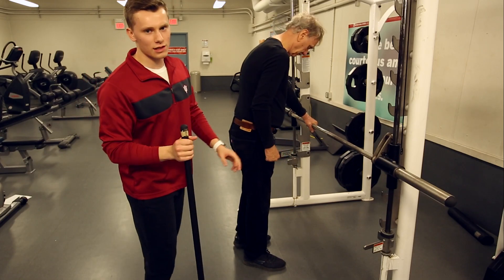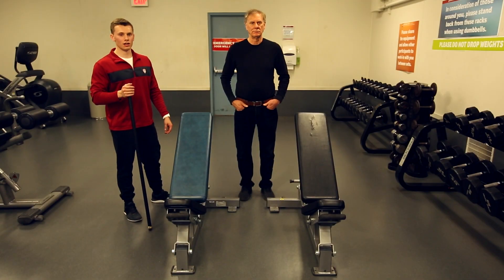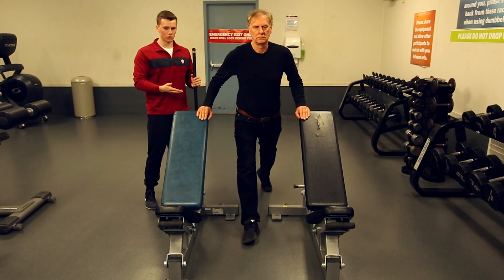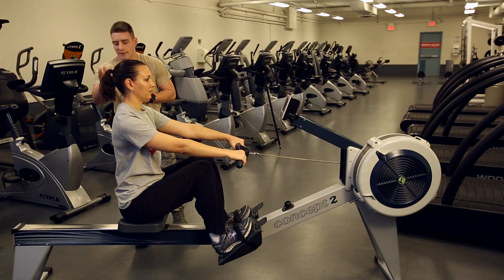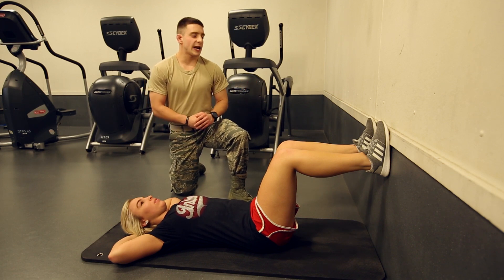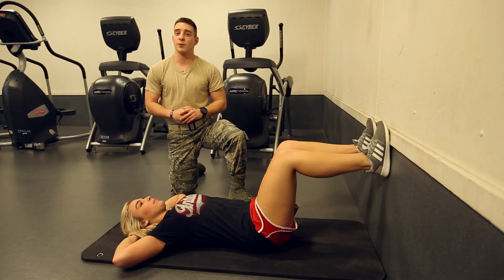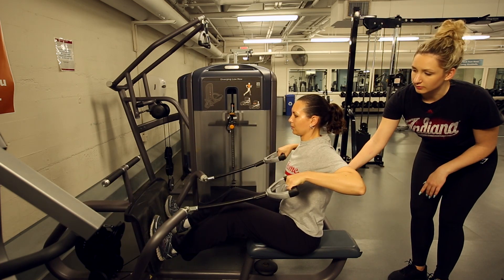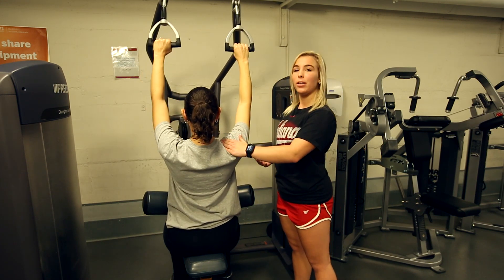Indiana University six beginner exercises demonstrated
Healthy IU partners with the School of Public Health students to offer an Intro to Fitness Equipment program to ease beginners into a fitness routine. The spring course will kick off with a mandatory orientation at noon Monday, Jan. 29, in the Indiana Memorial Union Dogwood Room.